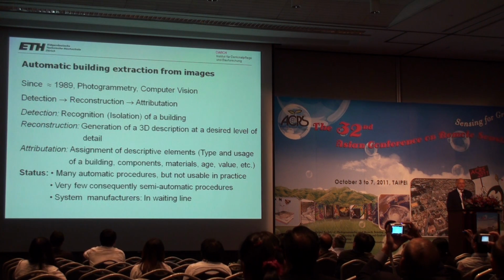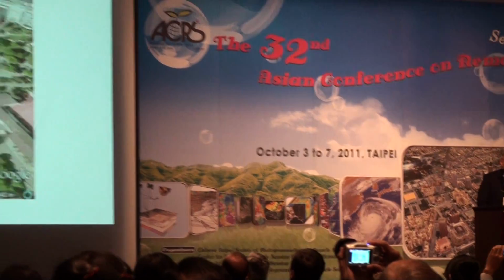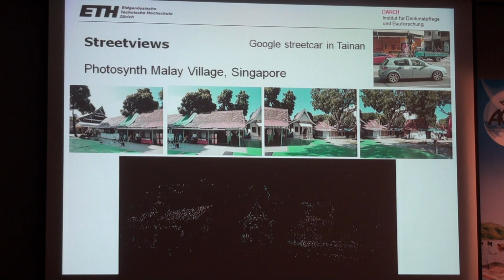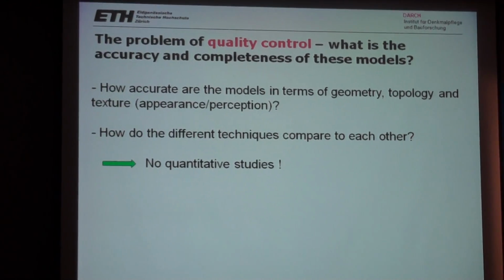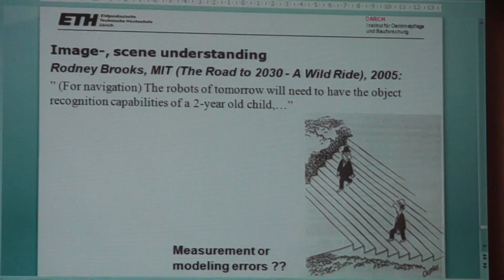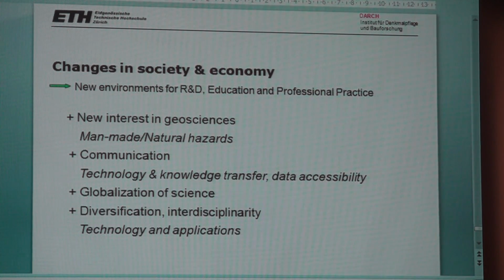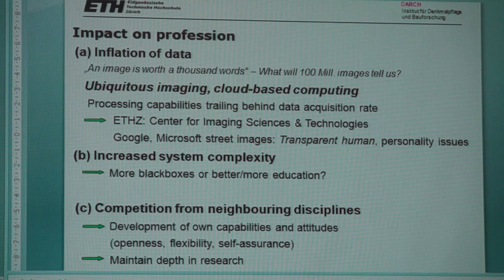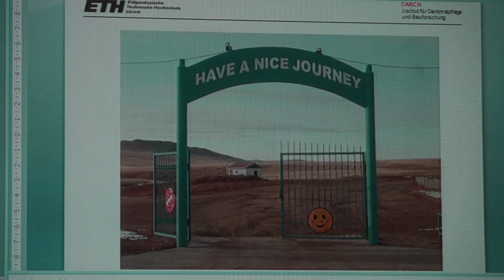20111007 第32屆ACRS在台北世貿 畢幕專題演講2